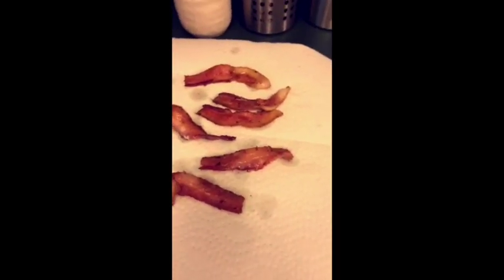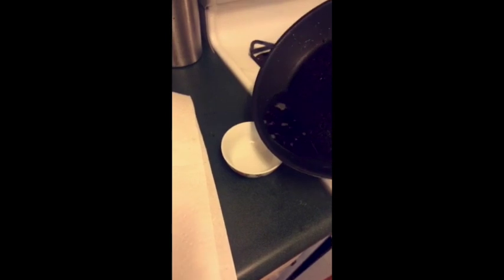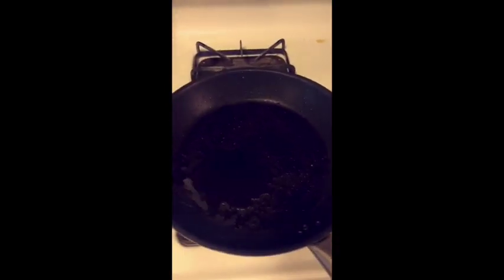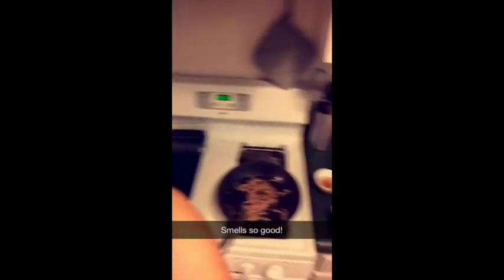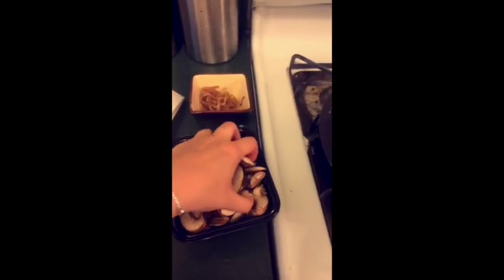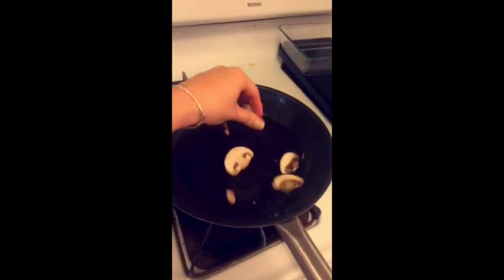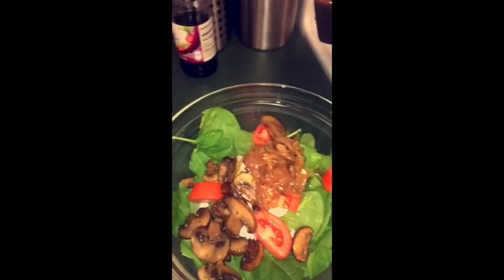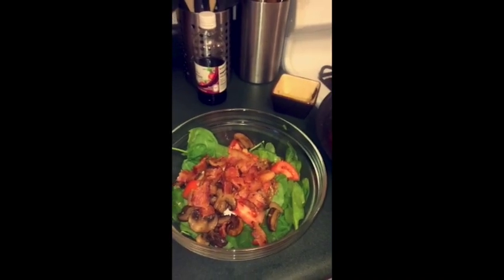Spinach Salad with Warm Bacon Dressing | Snapchat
I decided to try something new. I love using snapchat and I also love to cook. I thought I'd post a video from my storyline that I did the other day of me making myself a Spinach Salad with Warm Bacon Dressing. Hope you enjoy!

Snapchat Name: Storieo

Serving Size: Large Salad for 1

INGREDIENTS:

1 egg
3 slices thick-cut bacon
1 half of a small whole red onion
1 handful of baby portobello mushrooms
3 tablespoons red wine vinegar
2 teaspoons sugar
1/2 teaspoon spicy brown mustard
1 dash salt
8 ounces baby spinach, washed, dried and stems removed

SALAD PREP DIRECTIONS

Place the egg in a saucepan, cover with water and bring to a boil. Then turn off the heat and allow to sit in the water for 20 minutes. Then remove egg from water and set aside for later.

Fry the bacon in a skillet until crispy or chewy (individual preference). When done, move to a paper towel. Drain the fat into a bowl and reserve.

Take 2 tablespoons of the bacon grease reserve and add it back to the hot skillet. Thinly slice half a red onion, and add to the skillet. Cook slowly until the onions are caramelized and reduced. Remove to a bowl and set aside.

Add sliced mushrooms to the same skillet and add a extra reserved bacon fat if needed. Cook slowly until caramelized and brown. Remove to a bowl and set aside.

Chop the bacon. Peel and slice the hard boiled egg.

DRESSING DIRECTIONS:

Add remaining reserved bacon fat to the skillet, and wisk in sugar. Once bacon fat and sugar has come together add vinegar. The type of vinegar is up to personal preference. Finally add mustard and salt to skillet over medium-low heat. Whisk together and heat thoroughly until bubbly.

SALAD DIRECTIONS:

Add the spinach to a large bowl. Add eggs, tomatoes, onions, mushrooms and bacon on top. Pour the hot dressing over the top and serve.

From the Video Creator Library.

Love Storie